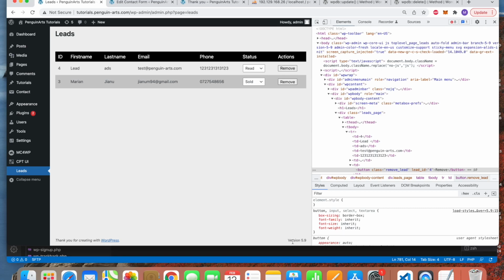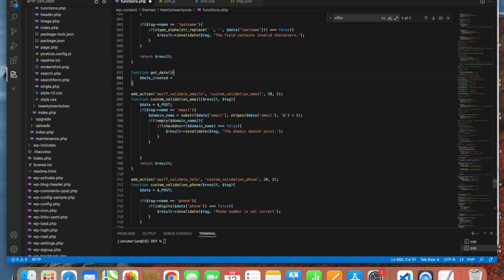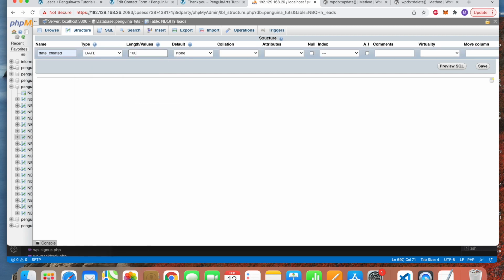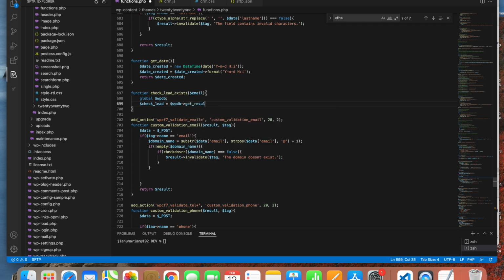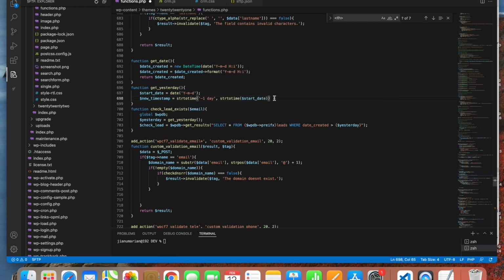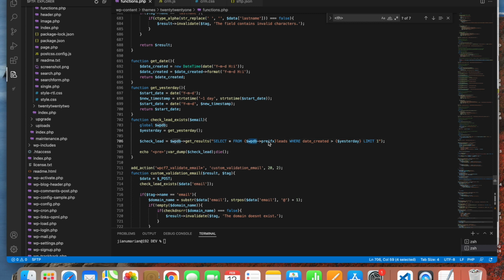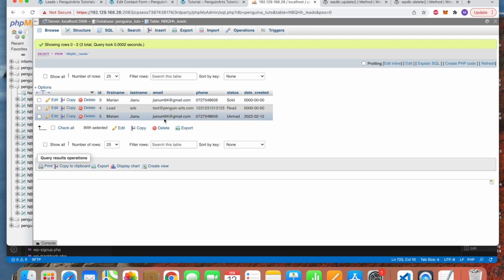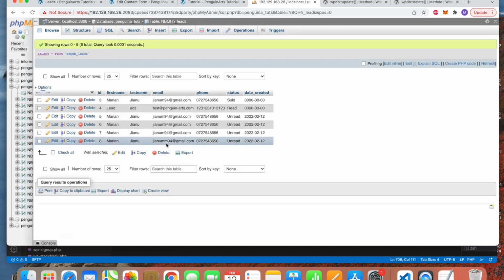Contact Form 7 Validation | CRM Contact Form 7 | Part 6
In this video, we will create a contact form 7 validation using PHP. As we can see in the video, we won't allow any customer to complete the form if it was already completed in the last 24 hours using the same email address.

In this video series, I will show you all the steps you have to do to create your own CRM using just Contact Form 7 hooks and PHP code. Also, we'll cover:

- Custom validations
- Contact form 7 thank you page redirects
- Contact form 7 MailChimp integration
- Setup an autoresponder
- CheckDNS for the domain name
- Create new tables in the wp database
- Create select, update, and delete queries in WP
- Some basic CSS & HTML & jQuery
- Ajax Calls
- Export CRM data in .csv using PHP
- Solution for spam issues